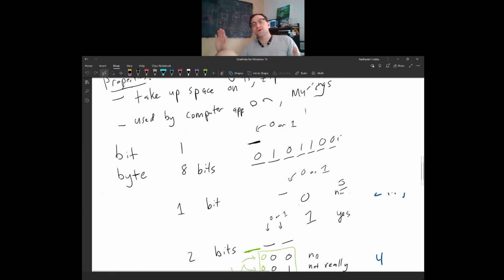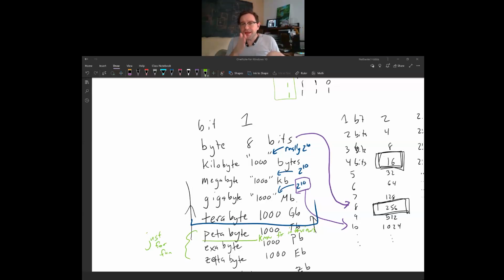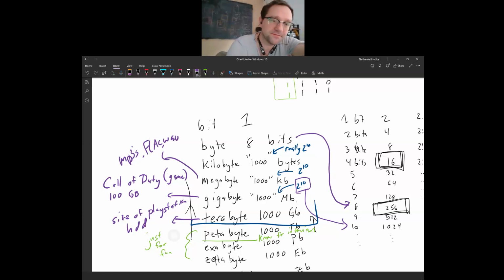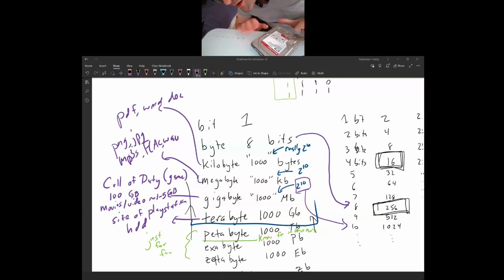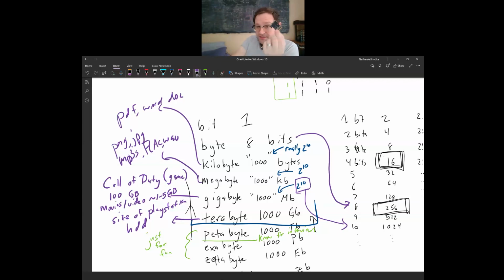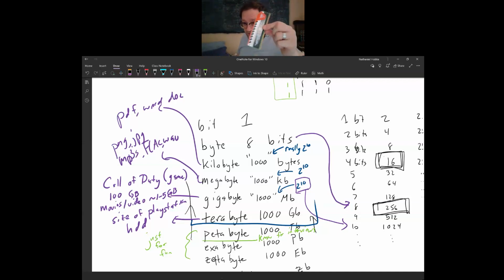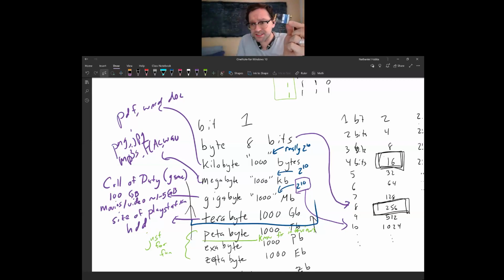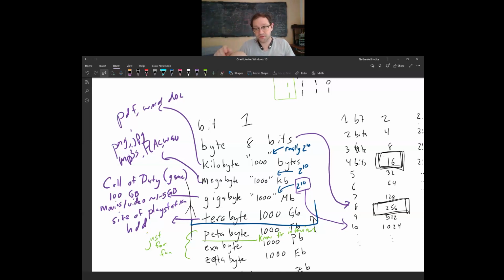BDM Backround Day 2 9/17/20